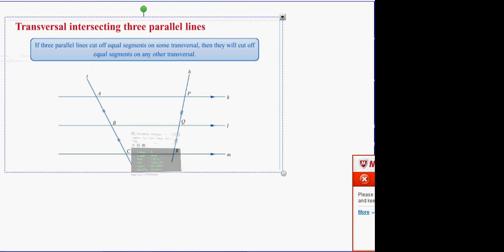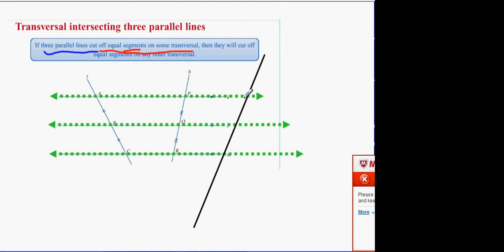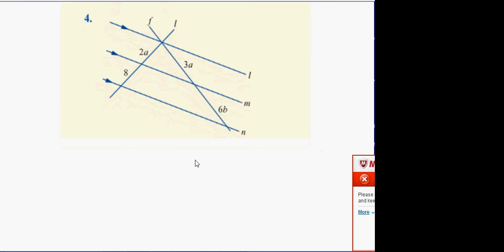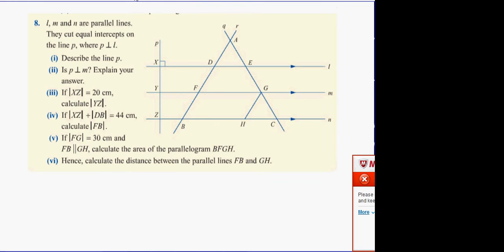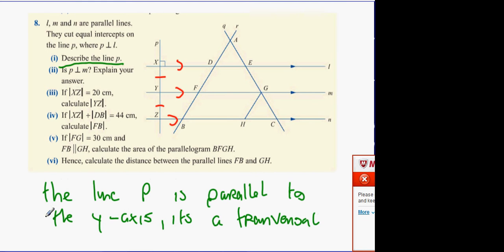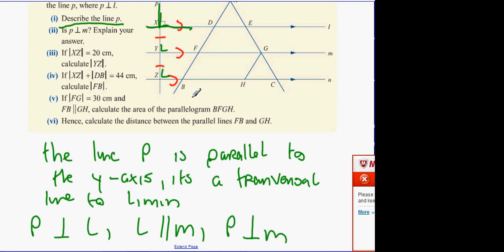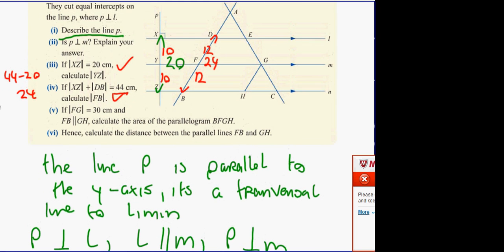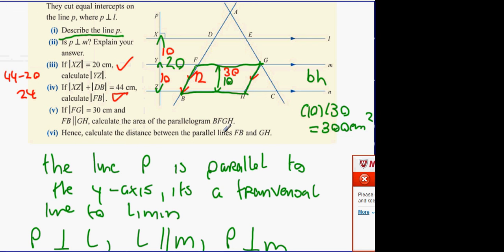6th exercise 6 5 q4q8